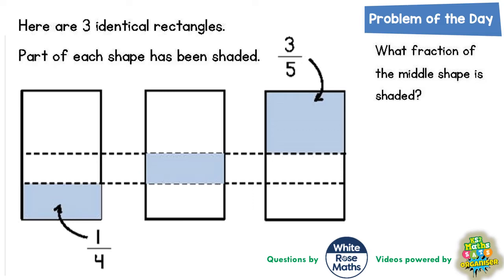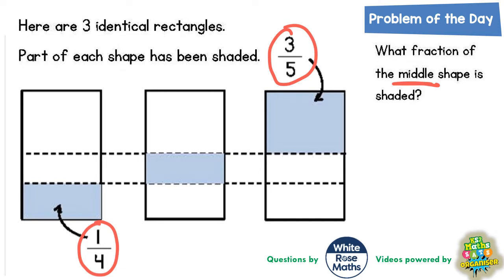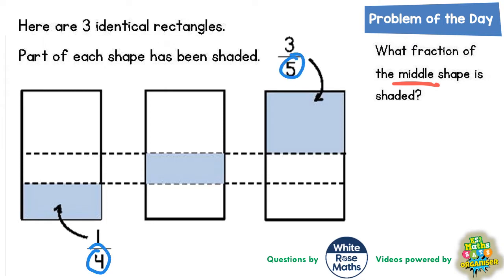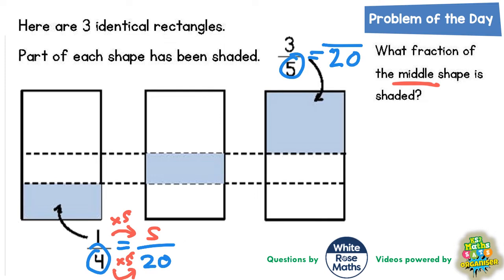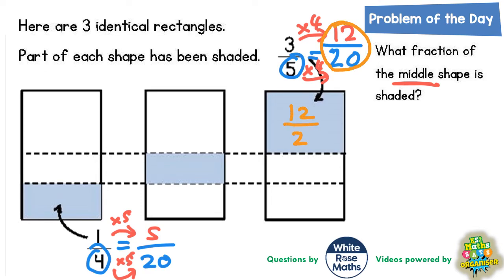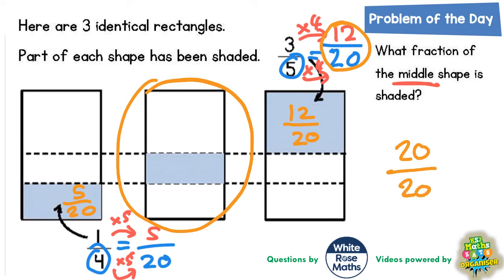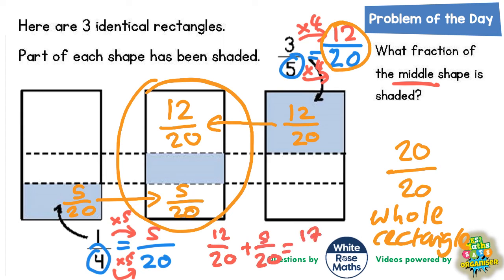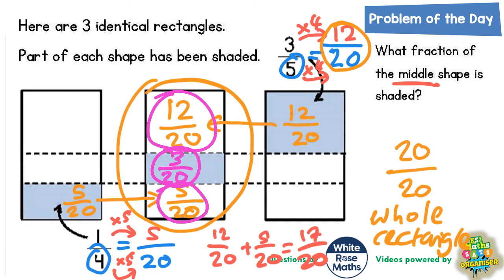Q1 The One with a Fraction of 3 Rectangles Shaded Part One